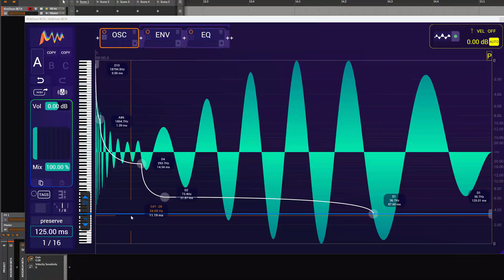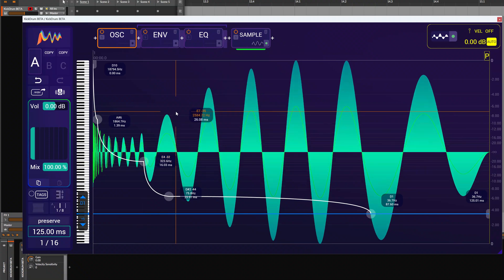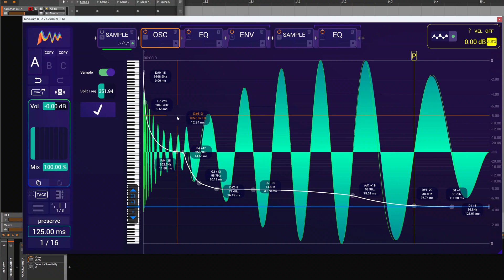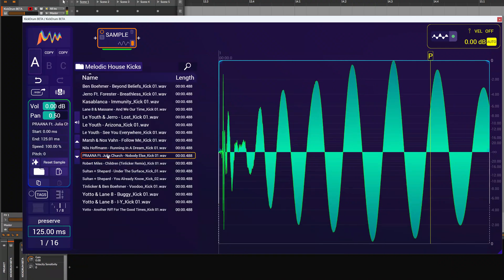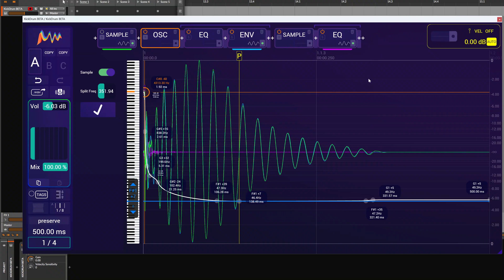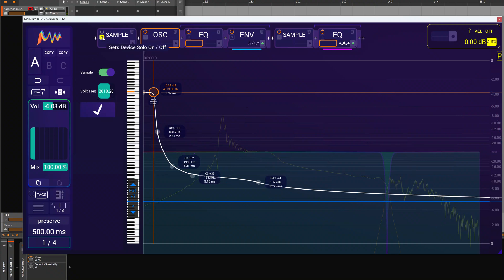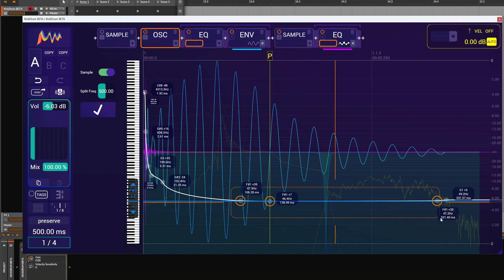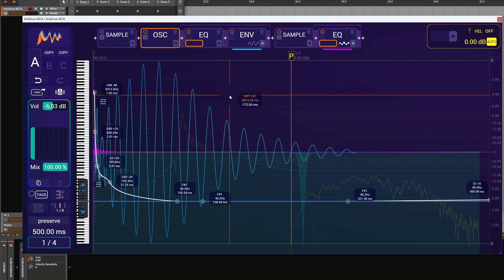KickDrum 2.0 BETA 9 | Analyze and Resynthesize any Sample to a Modular Patch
Learn how to analyze and resynthesize any kick sample into an editable modular patch in KickDrum 2.0 BETA 9. Convert a reference into devices (oscillator + sample), balance tone vs. noise with Split-Frequency, then tune to key and align phase for translation.

• Analyze → Sample-to-Devices: turn audio into an editable chain
• Oscillator-only vs. adding the sample layer (when and why)
• Split-Frequency: set crossover to capture character correctly
• Tuning and phase: snap to key, set zero-crossings, finish the patch
• Pure sine vs. complex kick examples and pitfalls

Important
This is reconstruction, not full source separation. Start from a clean kick slice cut from your track.

00:00 Intro
00:20 Why Analyze vs. manual matching
01:12 Sample-to-Devices: create oscillator + sample
02:11 Sine-only example: oscillator without sample
02:51 Complex kick example: add sample layer
04:06 Split-Frequency: balance oscillator vs. sample
05:42 Tuning: snap oscillator to key
06:14 Phase: zero-crossing on the grid
06:31 Finish: generate the analyzed device
07:12 Silent examples (results only)

The background music is from Eric Lucas's new album, Revel, where KickDrum was used on all songs:

KickDrum is a fully parametric, module-based one-shot designer.
Design, analyze and shape powerful kick and percussion sounds with maximum precision.